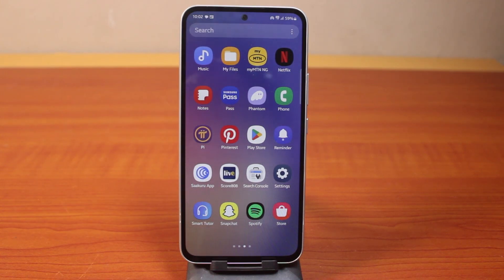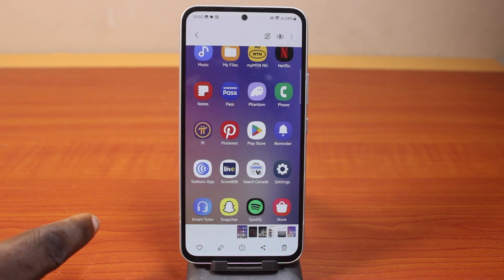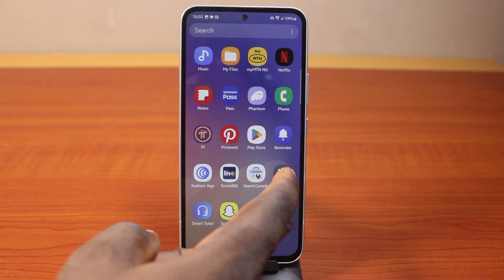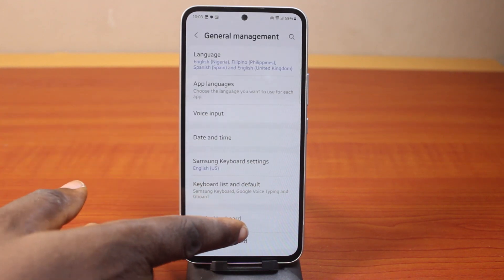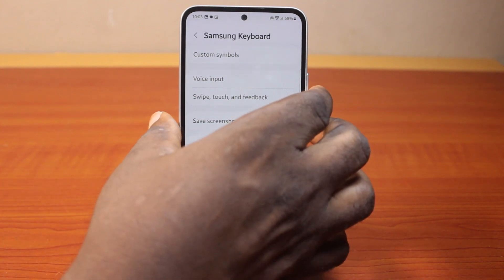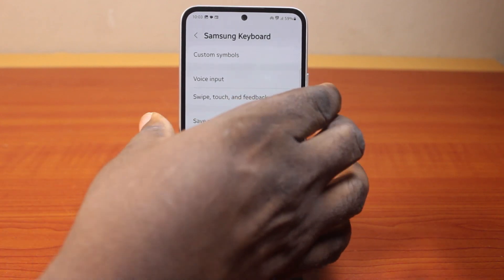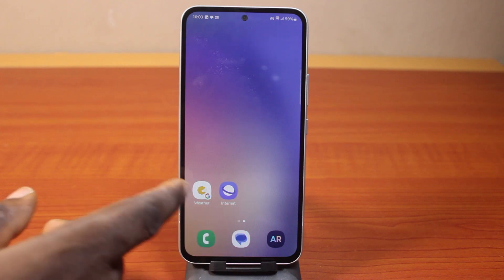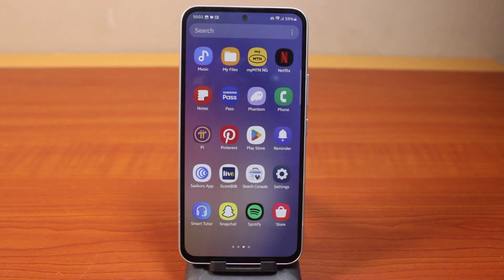How to Enable Save Screenshot to Clipboard on Samsung Phone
This guide explains how to enable save screenshot to clipboard on Samsung phone to copy any screenshot on your Samsung phone to your phone clipboard and paste it on any messaging or text editor app.